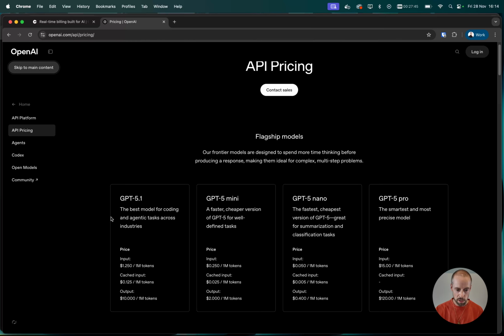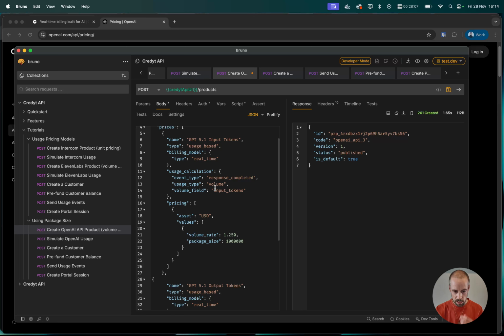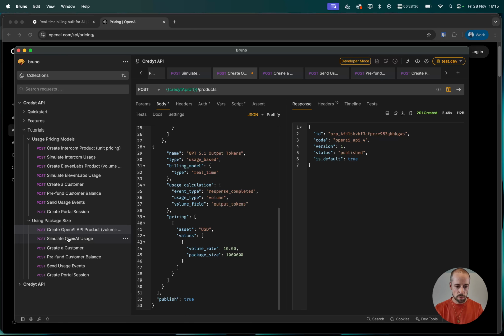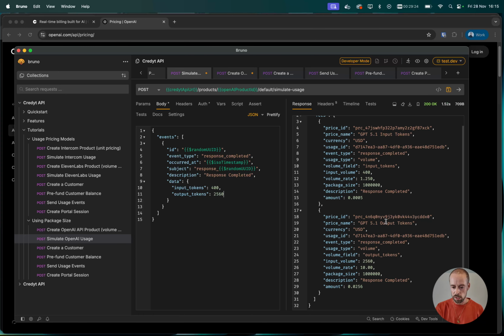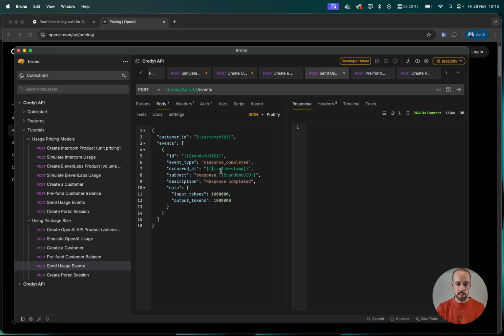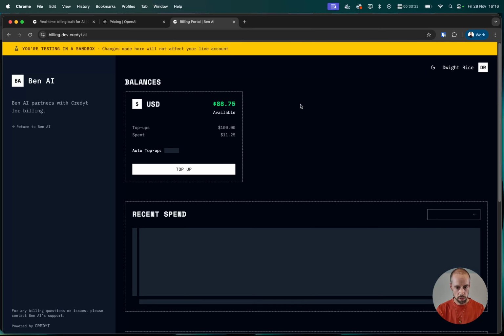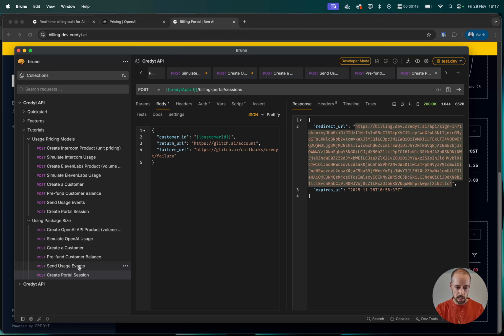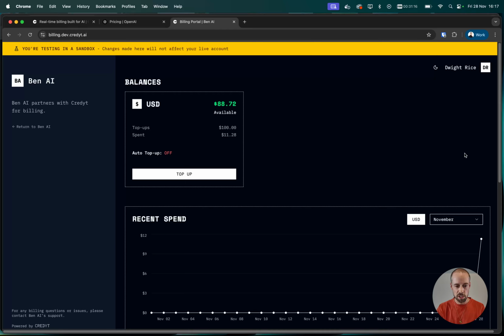Using Package Size to price just like OpenAI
In this video we look at how you can use Package Sizes in conjunction with Volume pricing to easily handle different levels of granularity between pricing and usage.

This is particularly common in AI pricing, for example in generative-AI, such OpenAI's GPT,  where pricing is set per million of input/output tokens.

We'll show you how you can price just like OpenAI and set up GPT 5.1 in Credyt, simulate pricing and finally send real usage data through for a customer and see their balance debited in real-time.